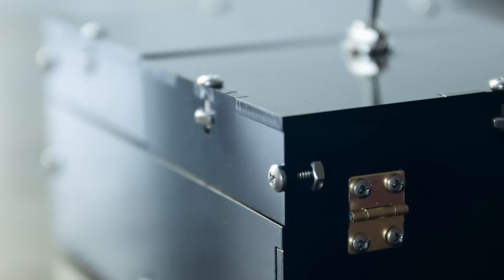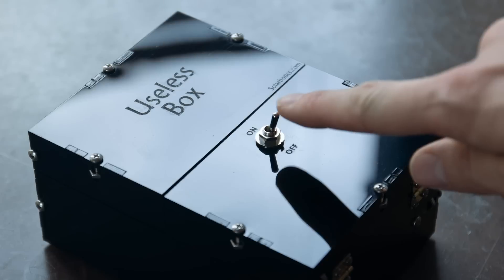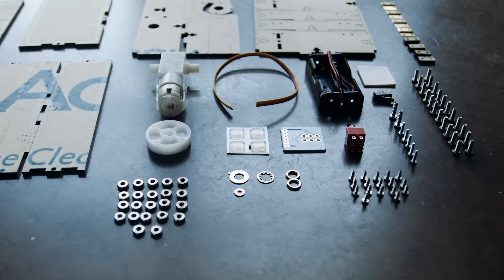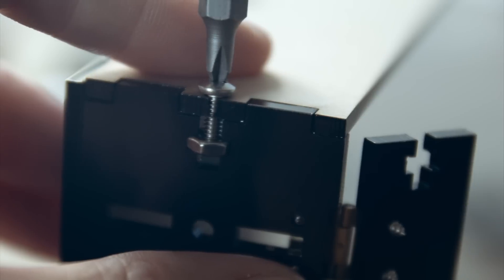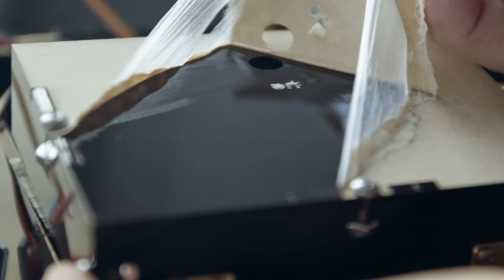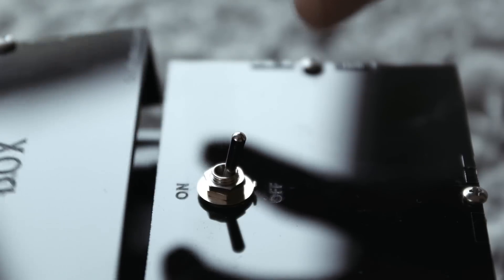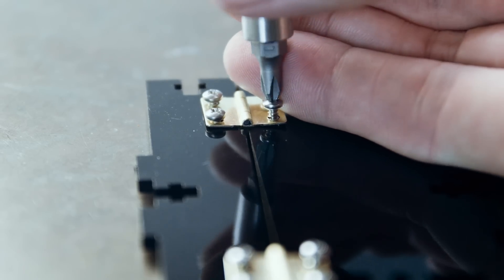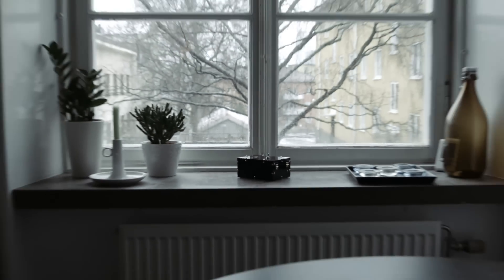Review - Useless Box - A Perfectly Useless Box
This is the review of my "Useless Box" which I think should be the number one christmas gift this year, or any year for that matter.
You can support the page by buying it with the link in my article.